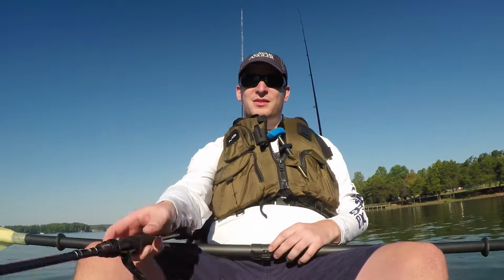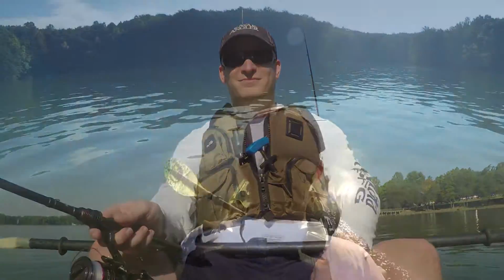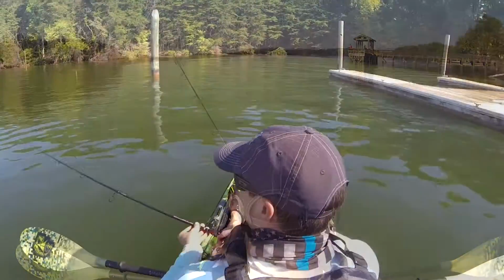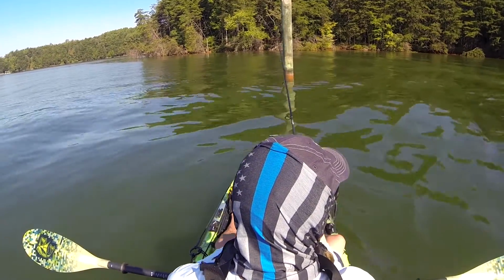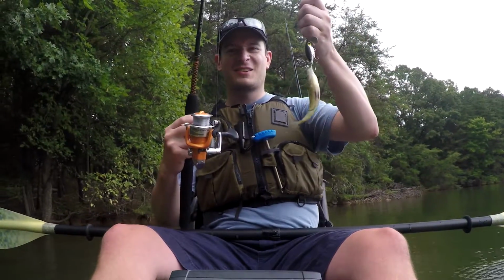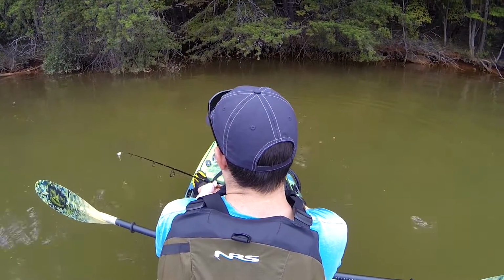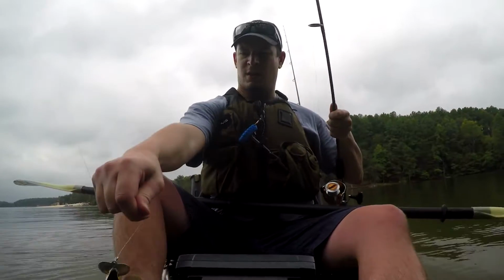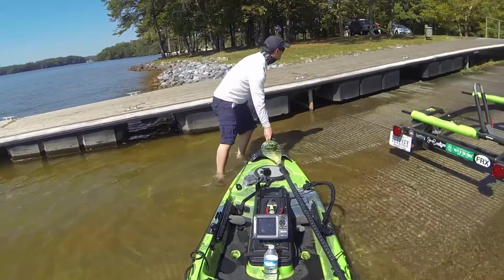BMJ FISHING: Smith Mountain Lake - 09/25/16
Did some fishing down at Smith Mountain Lake state park last month!